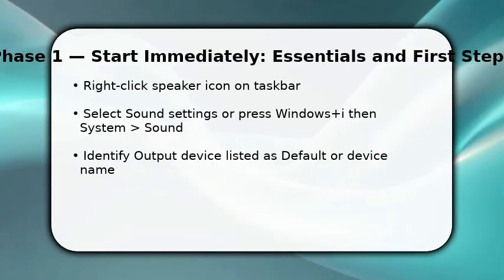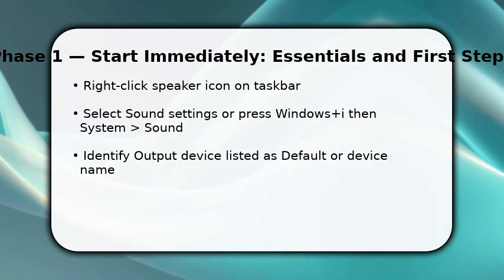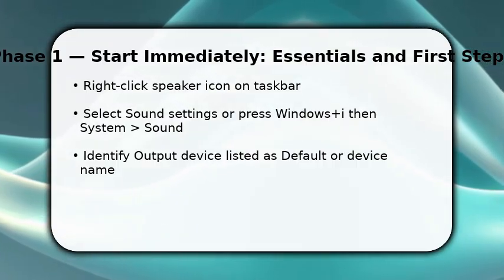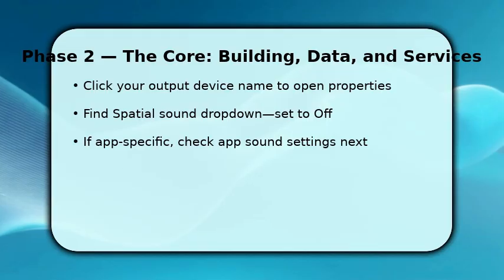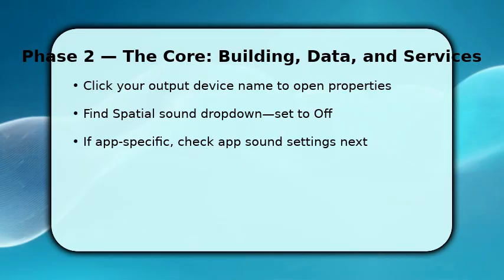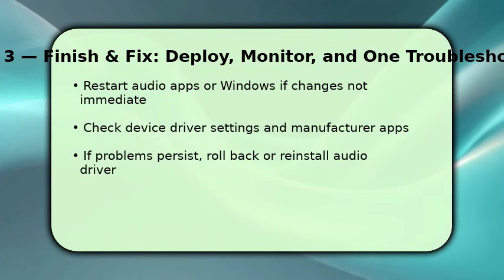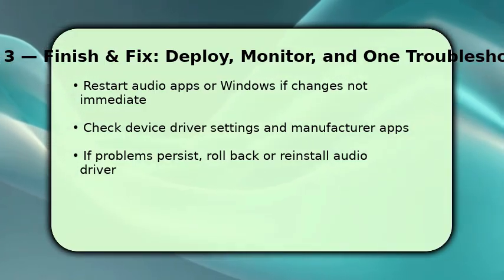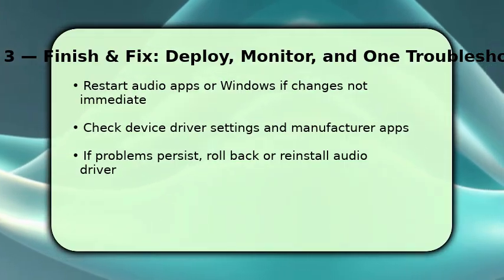How to Disable Spatial Sound Windows 11 - Step by Step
How to Disable Spatial Sound Windows 11 - Step by Step | 🔒 Surfshark VPN Deal — Stay private and secure. $1.99/mo + 3 Months Free ▸

Discover the simple steps to disable spatial sound on Windows 11. This guide provides a clear, step-bythy process for users looking to adjust their audio settings or remove immersive features not needed in everyday use.

disable spatial sound, Windows 11 audio setting, immersive sound mode off Windows 11, turn off Spatial Sound on PC, how to disable Dolby Atmos in Windows 11